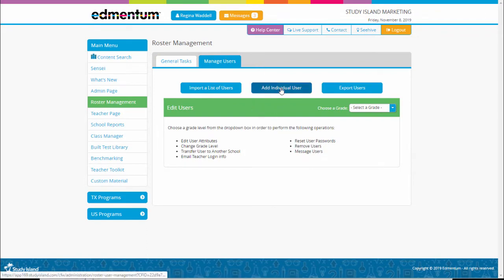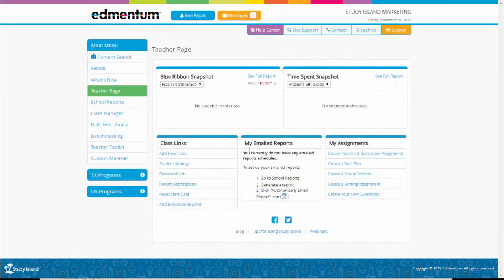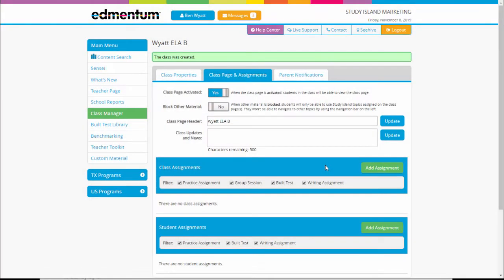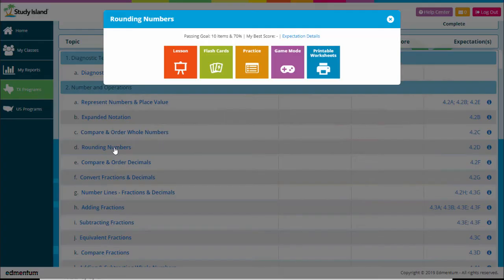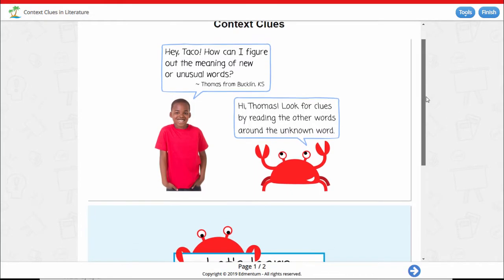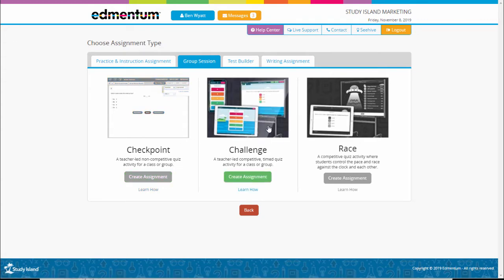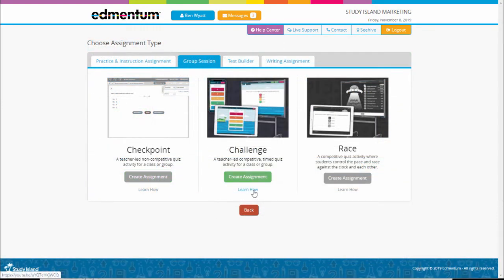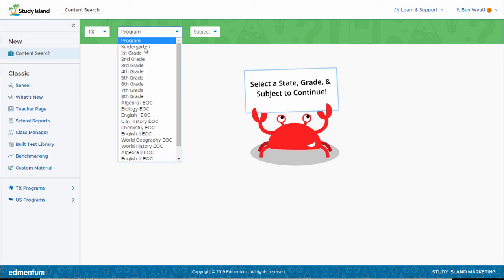SI Free Trial Getting Started